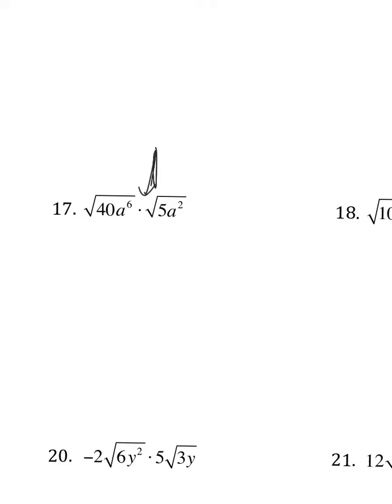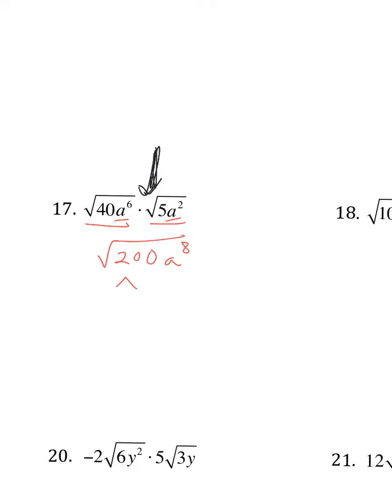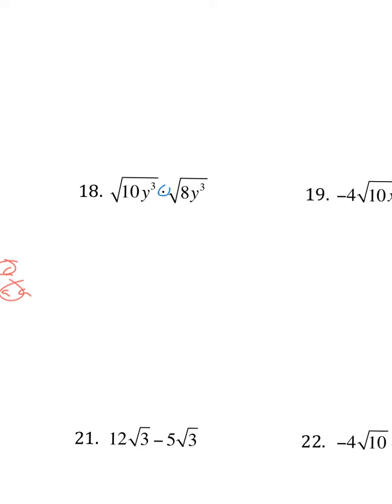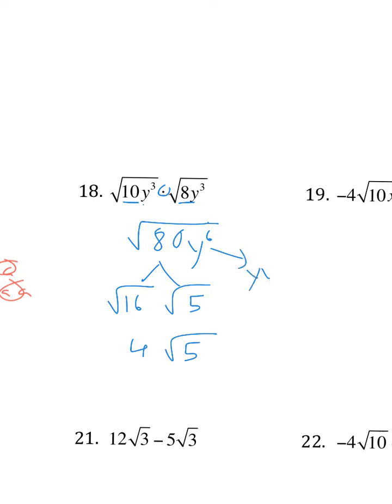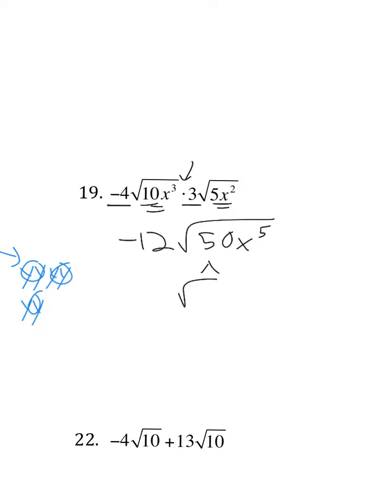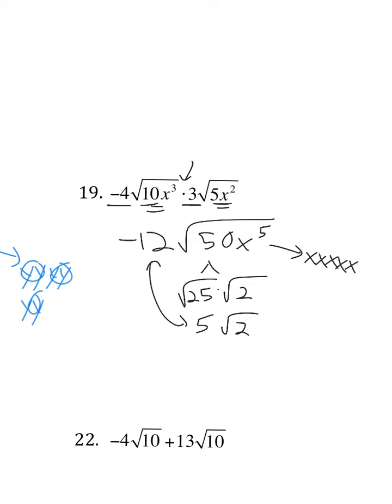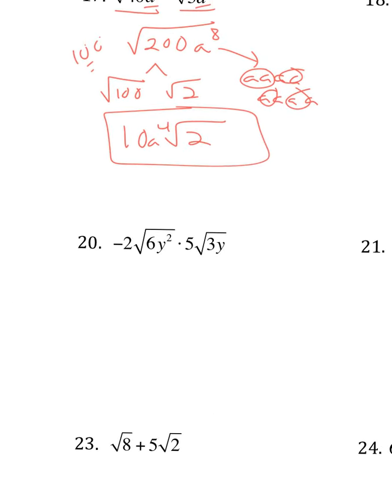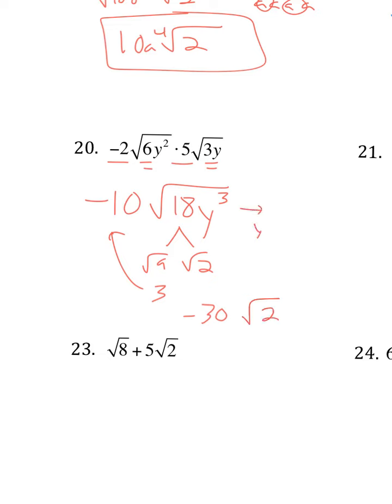A1 U9 Summative Review #17-20